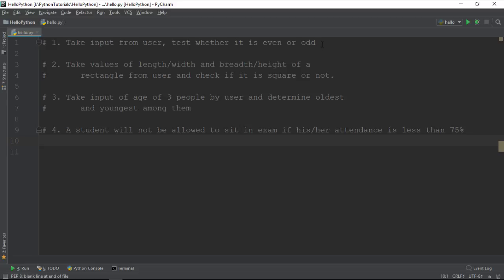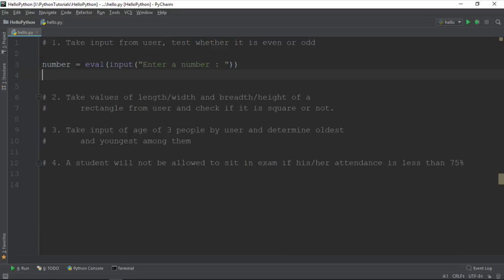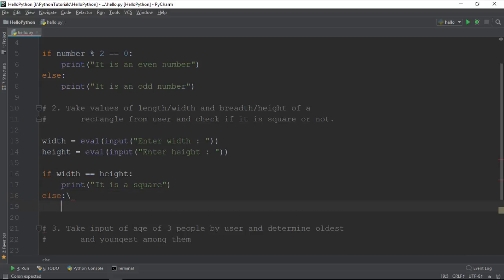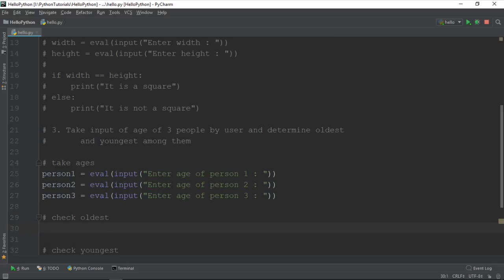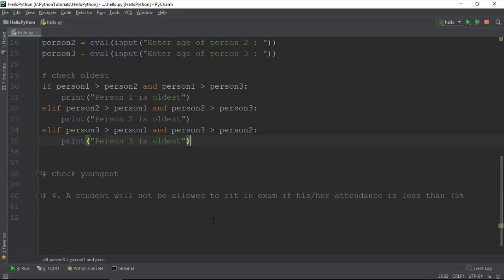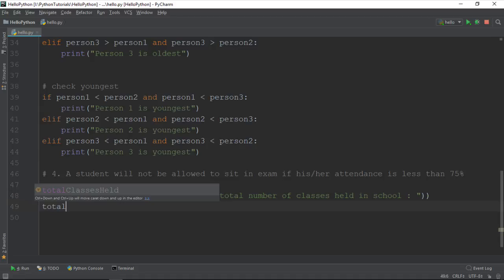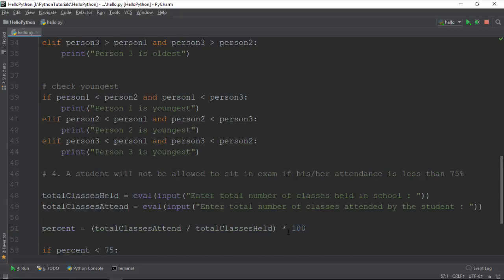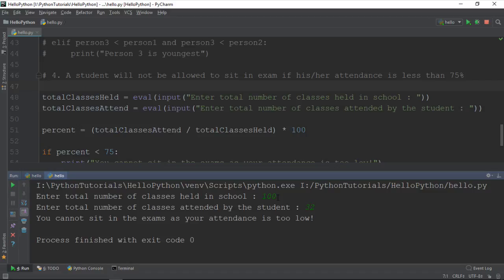Python 3 for beginners - Solving exercise questions | Conditions in Python | Part 2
Solving exercise questions of Python 3 for beginners - Part #5 Conditional Operators and Conditional Statements - Part 2 - Live.